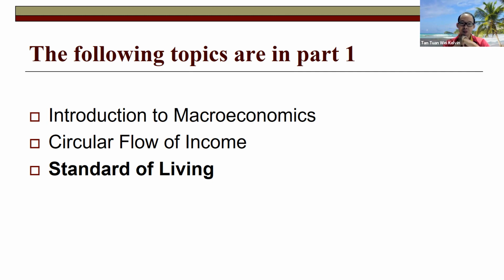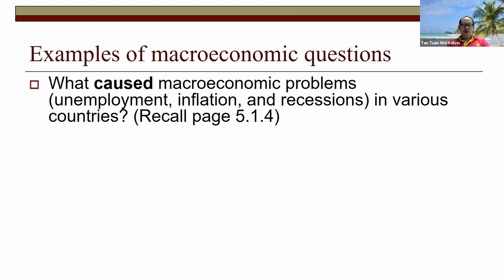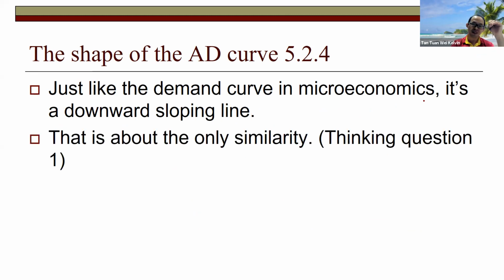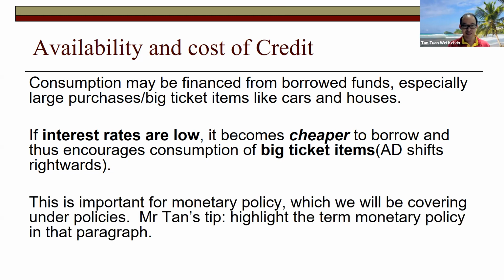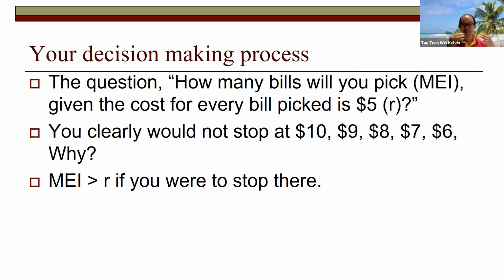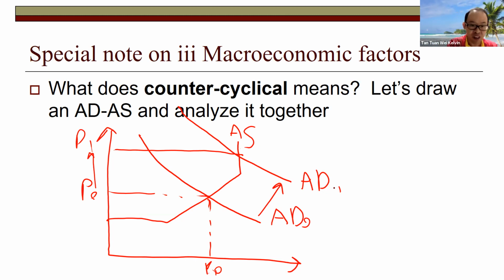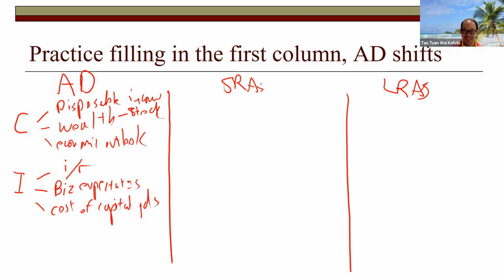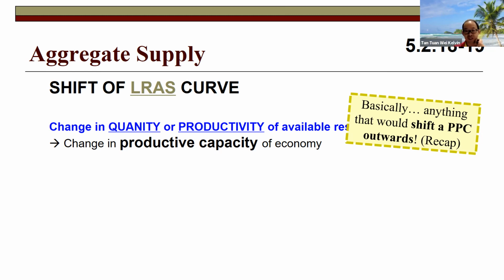AD-AS HCI lecture 23rd August 2021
Macroeconomics Economics HCI